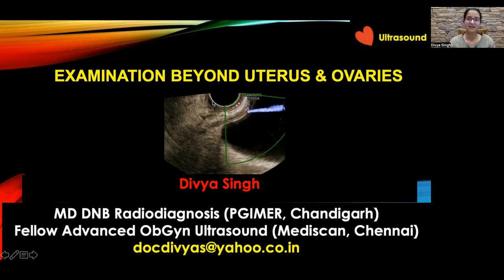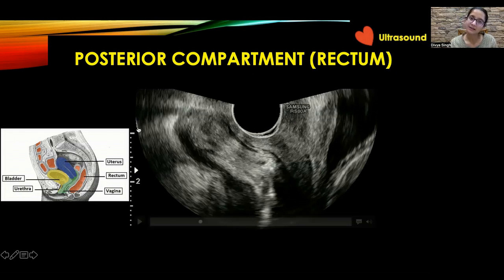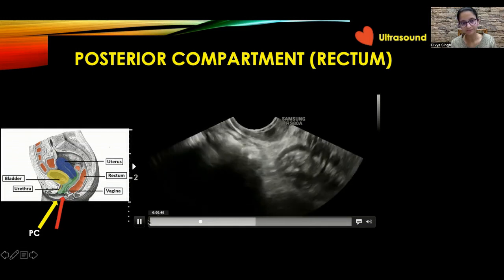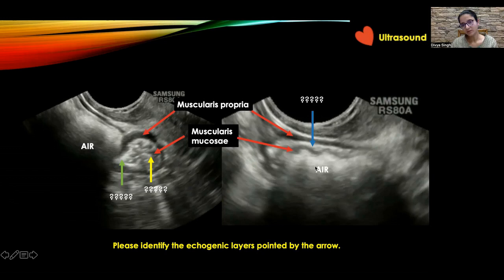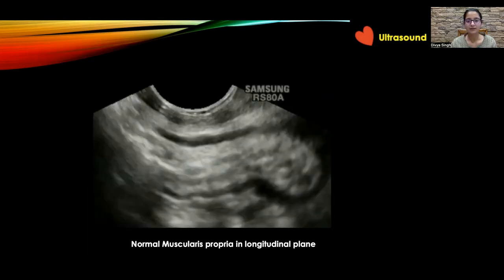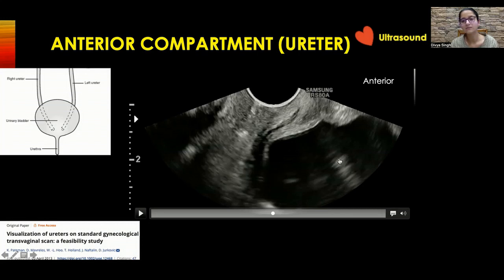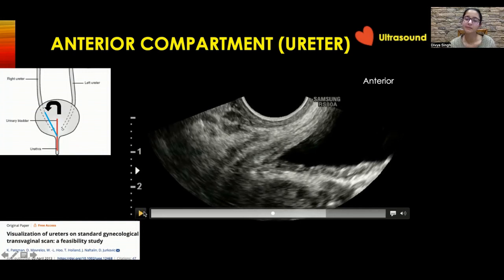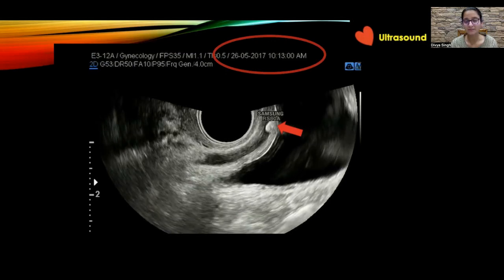Gynecological ultrasound exam: Beyond uterus and ovaries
Use TVS to assess the normal rectum and pelvic segment of ureter